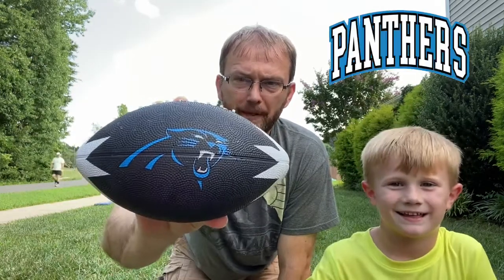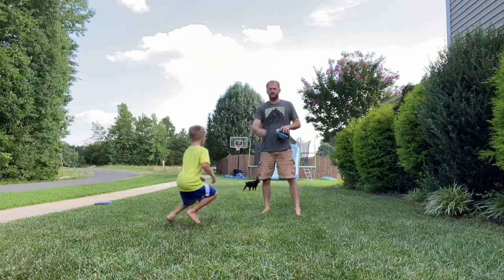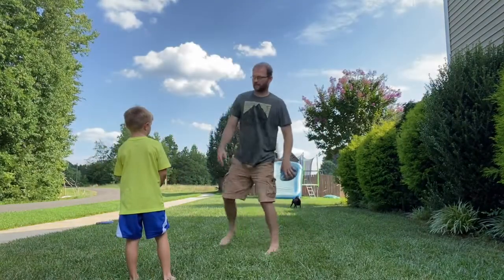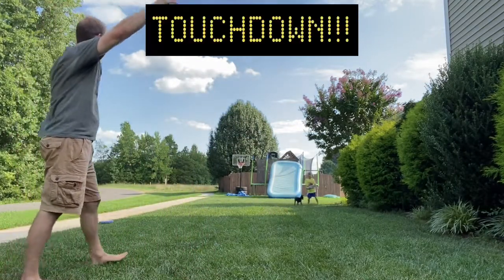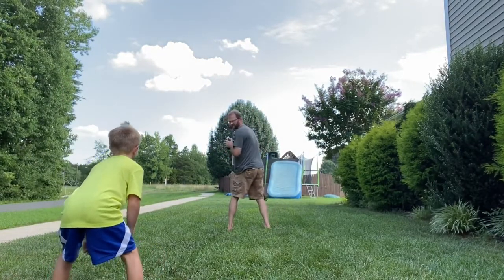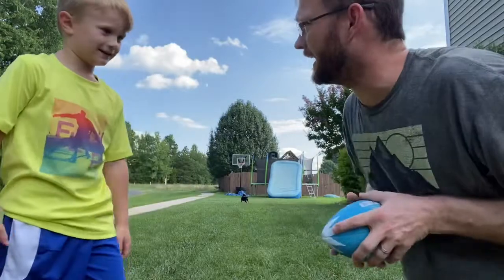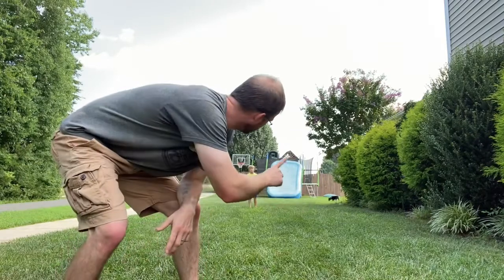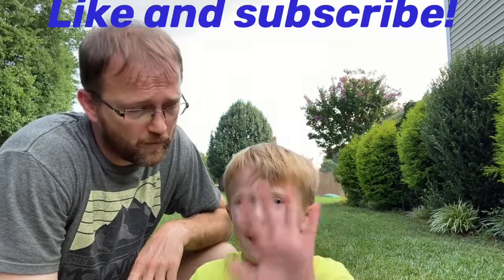Learning football at 6! Flag football soon 🤔 Carolina Panthers! Playtime!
My youngest son has taken up with the Carolina Panthers and we’re enjoying the beautiful weather as we learn the game of football together. Being active is great for kids and I love the smiles and laughs along the way!
School will be starting back soon, I’m trying to take hold of each opportunity to build a strong relationship with my children.